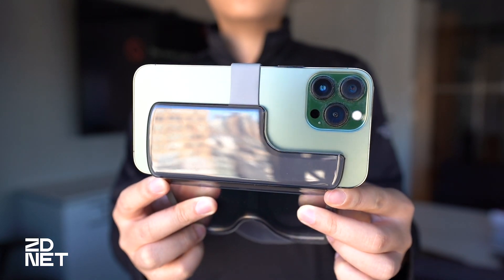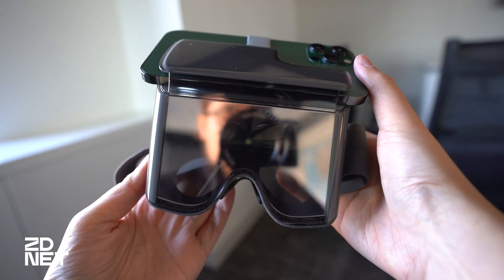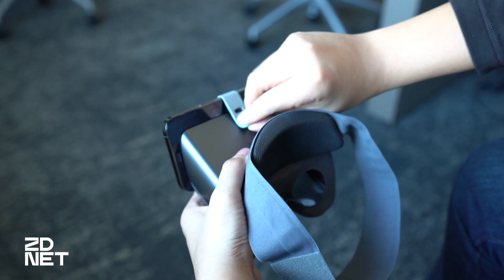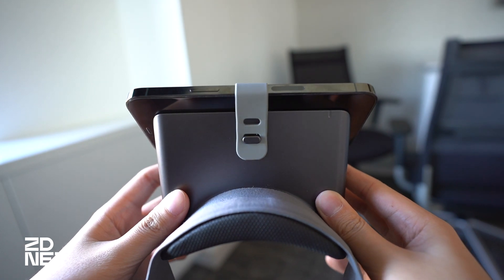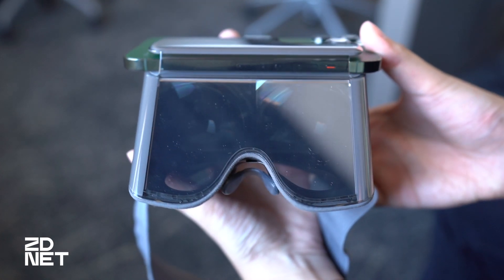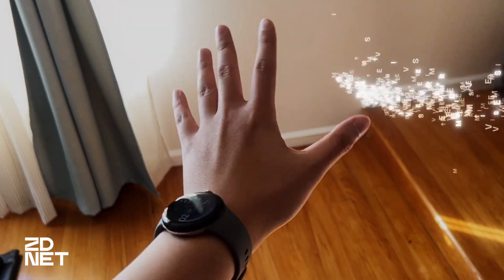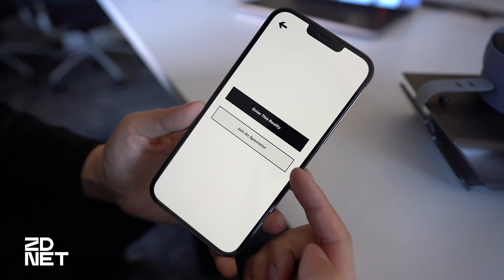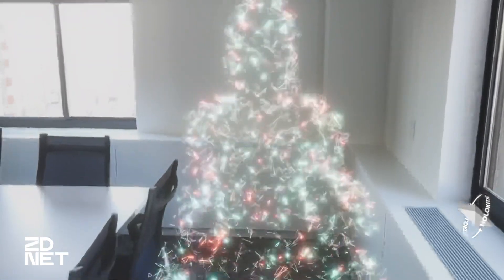This mind-blowing iPhone headset gave me a glimpse of Apple’s AR future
The $129 HoloKit X uses the iPhone's existing technology to bring you into the wizarding world of AR.